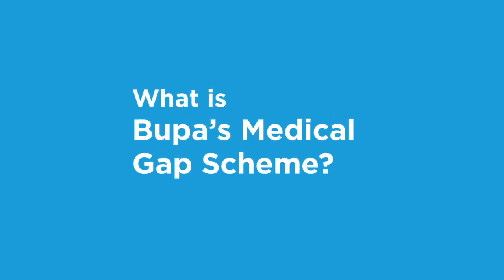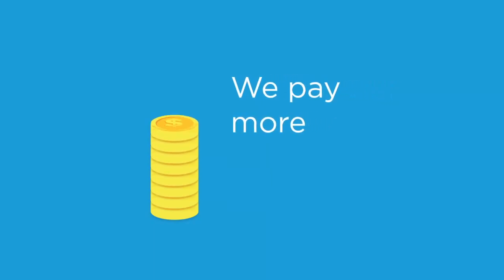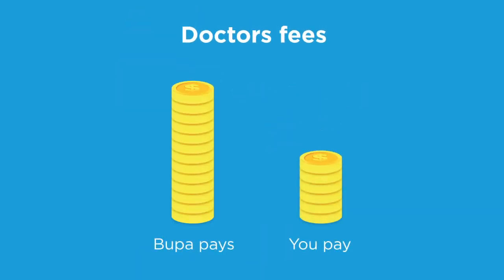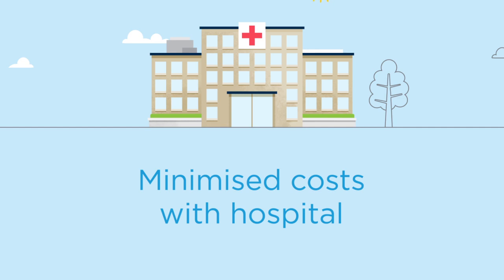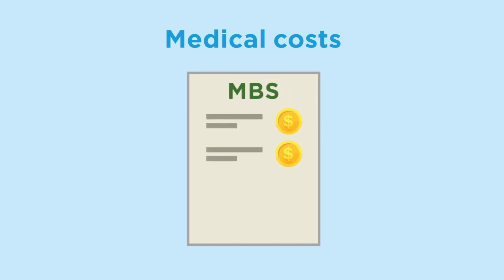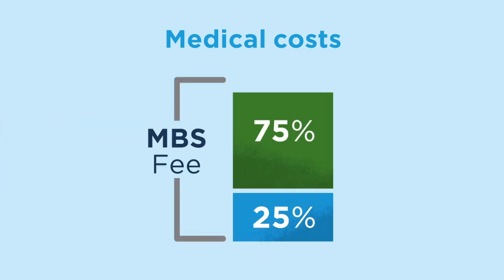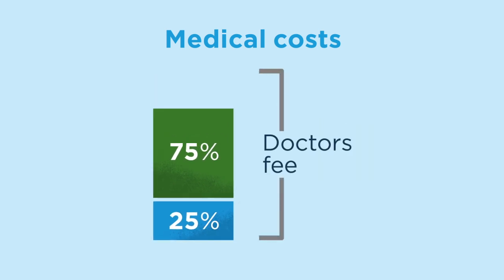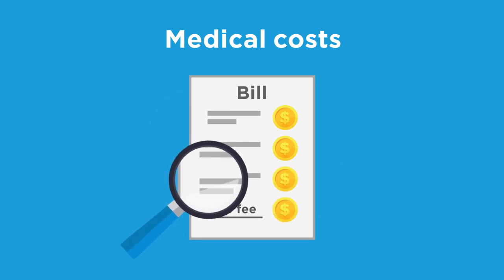What is the Bupa Medical Gap Scheme?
If you need to go to hospital, the first question you might ask yourself is, what will it cost me? The Bupa Medical Gap Scheme will help you keep these costs low, and make it clear what you need to pay.